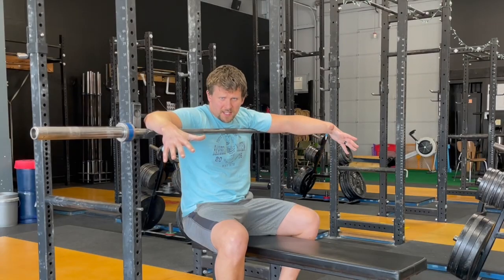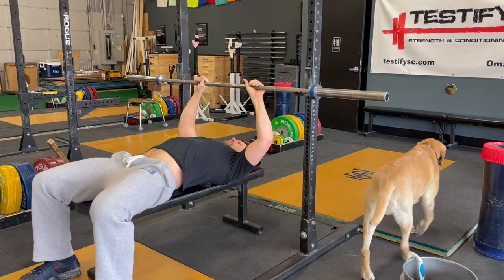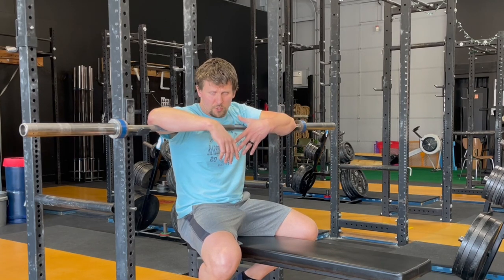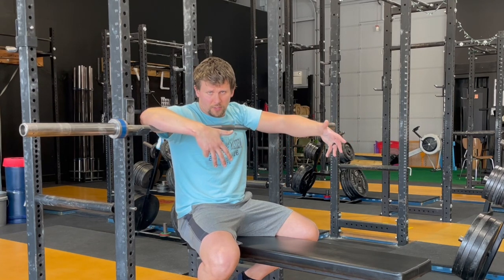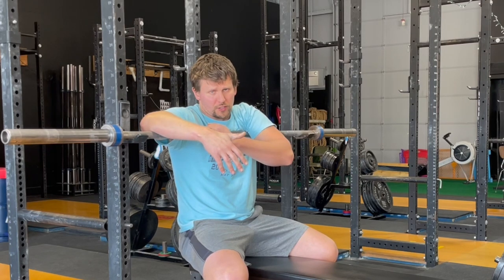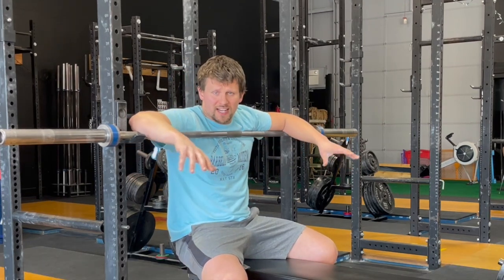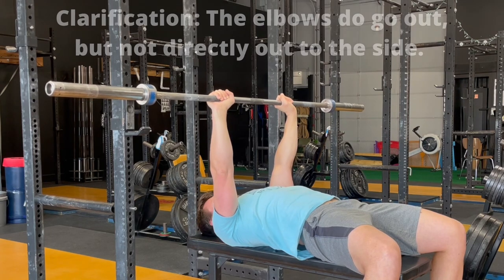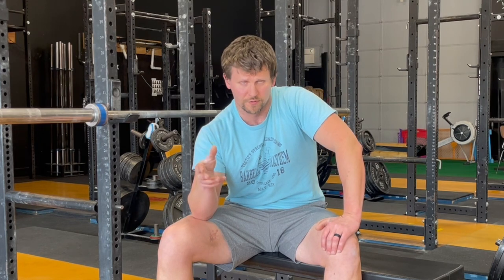How to Close Grip Bench Press for Maximum Strength!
Want a bigger bench press? Of course you do. Phil helps you learn how to correctly perform the close grip bench press.

Mentioned in this video:
How to Start Lifting | Learn to Bench Press